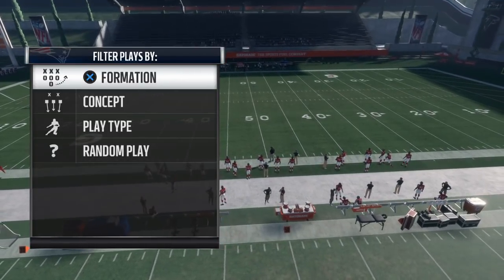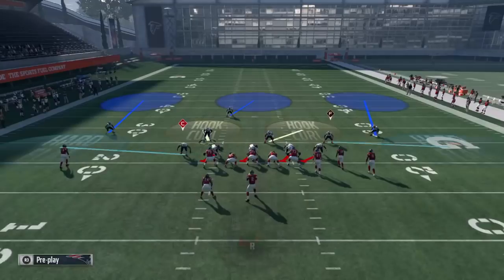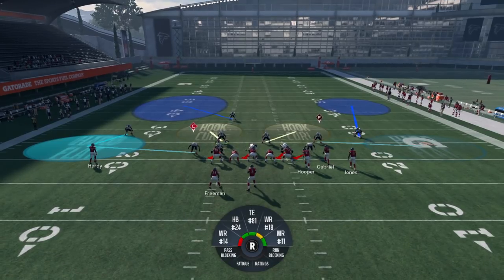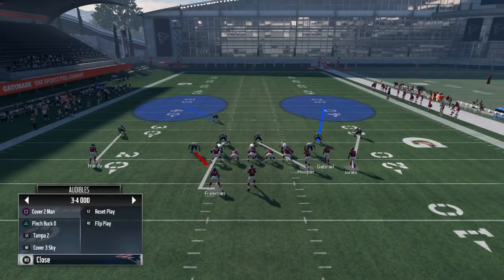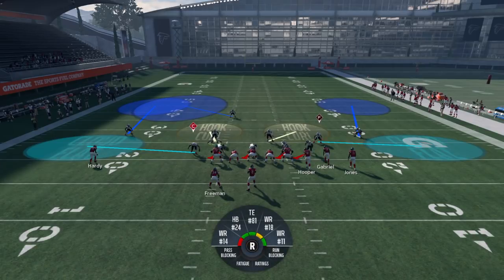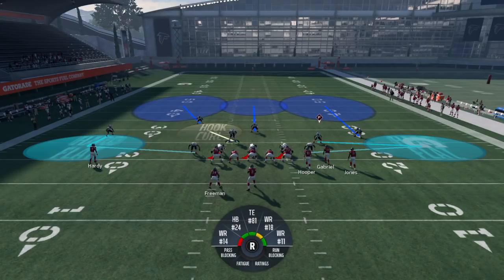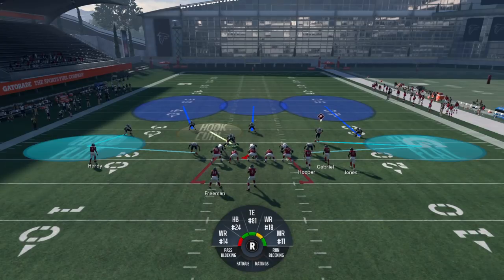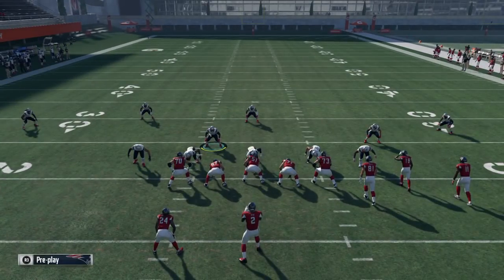THE BEST WAY TO RUN COVER 3!!! |FORCE RAGE QUITS EVERYTIME | MADDEN 18 TIPS AND TRICKS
HOW TO RUN COVER 3. HOW TO USE COVER 3. THE BEST WAY TO RUN COVER 3. MADDEN 18 COVER 3 DEFENSE. BEST COVER 3 DEFENSE.